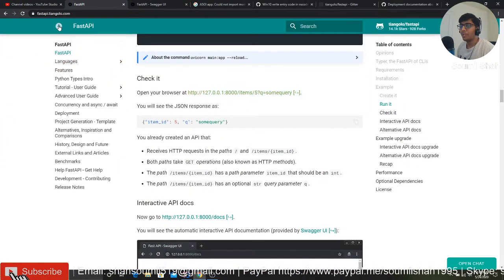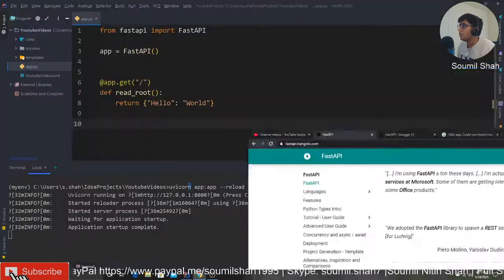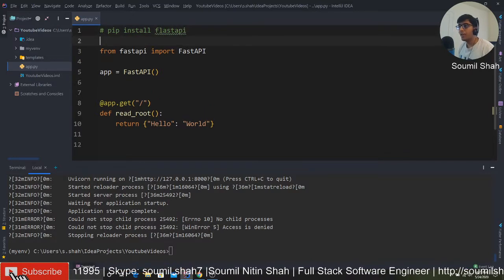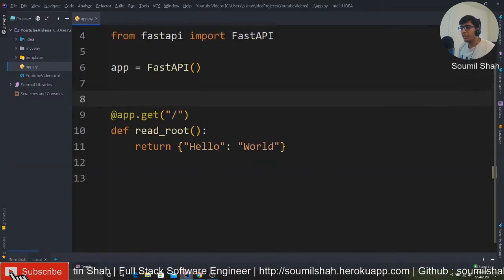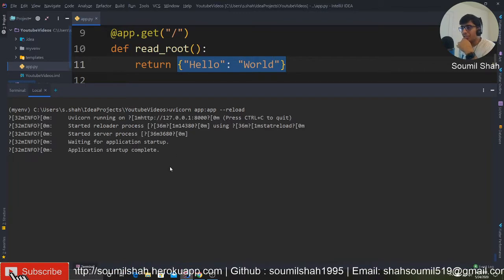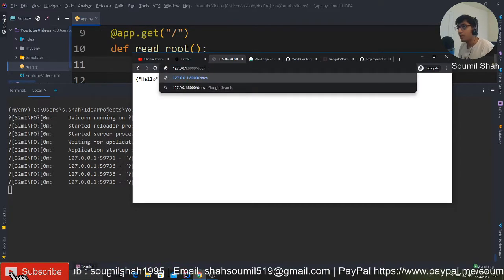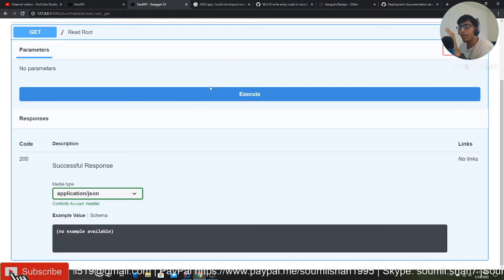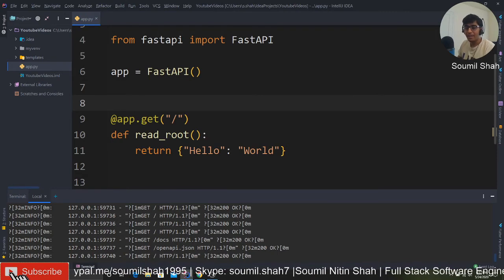Getting started with Fast API #1 Python